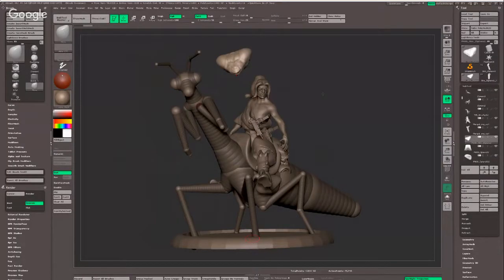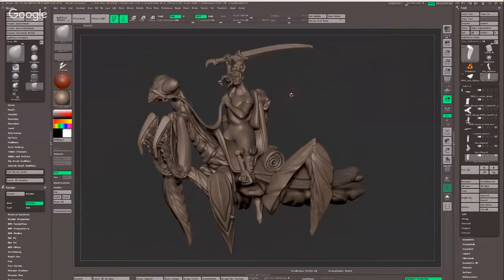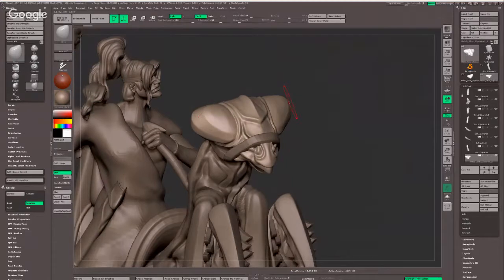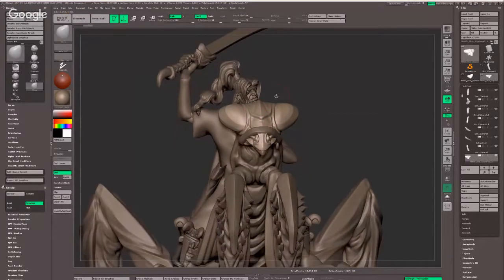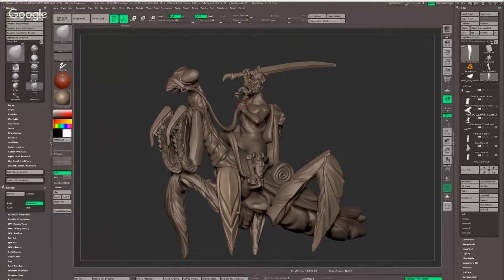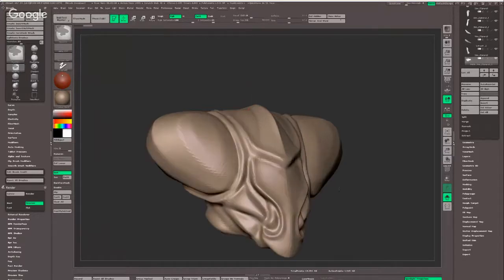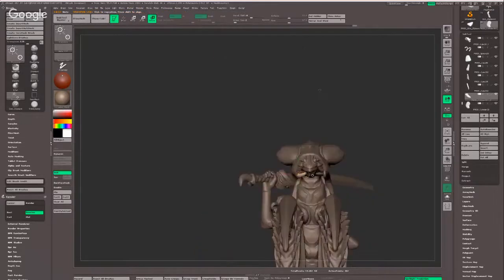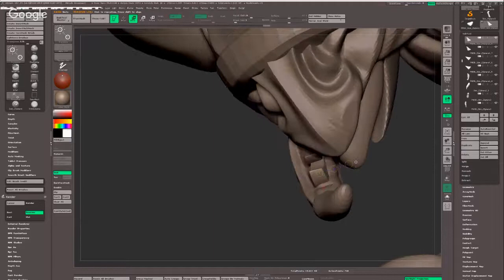Livesculpting pt 2, with James W Cain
Enjoy part 2 of our live sculpting session, where we pick up the mounted Kaneda sculpt a little further along in the process!